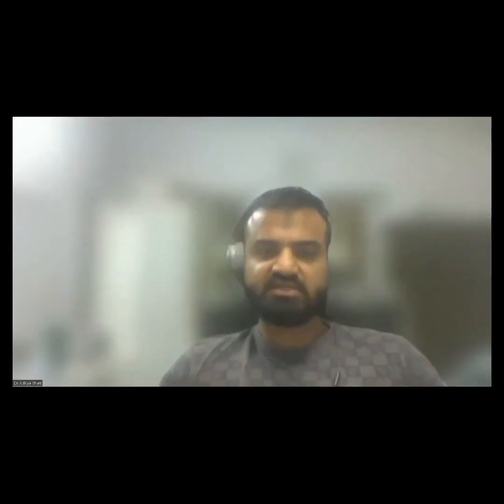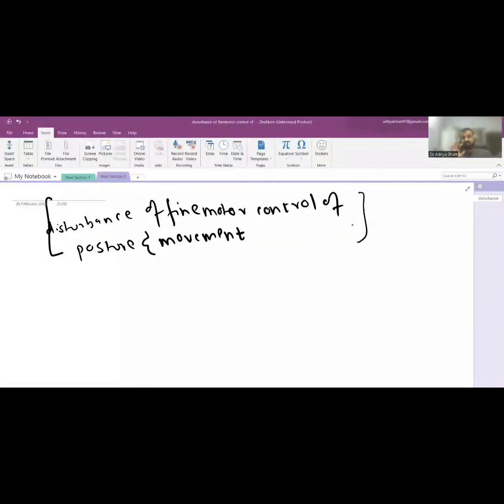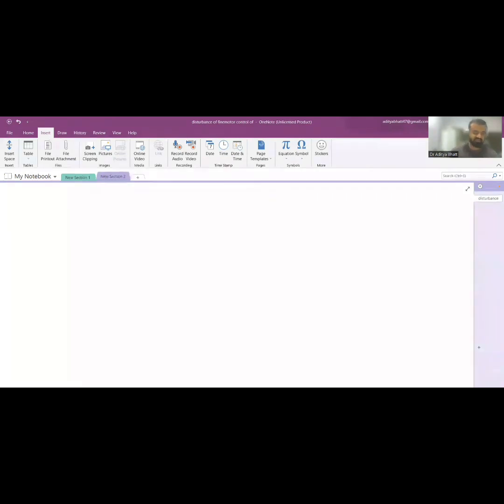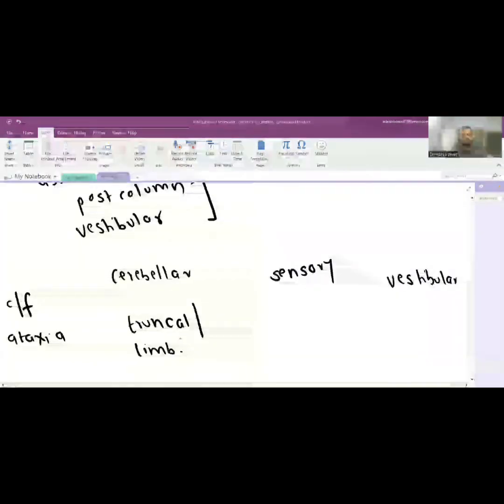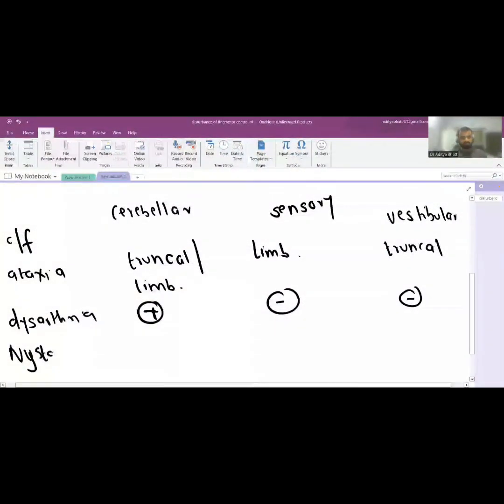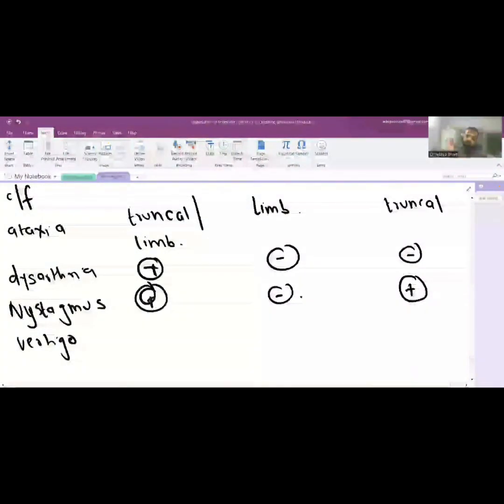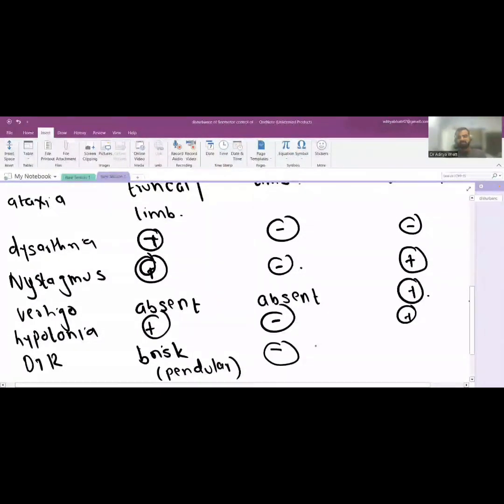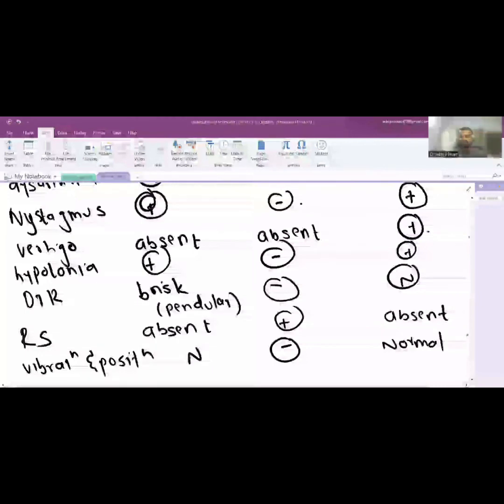Ataxia in Pediatrics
Best books for UG students for Pediatrics

Theory -

UG

PG

Practical -

UG

PG